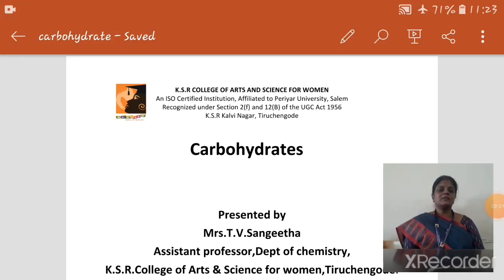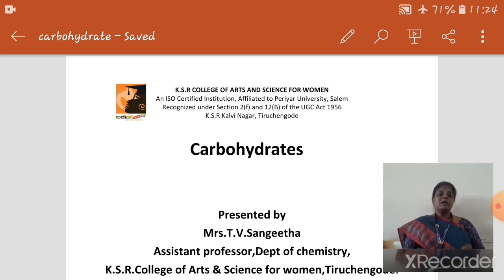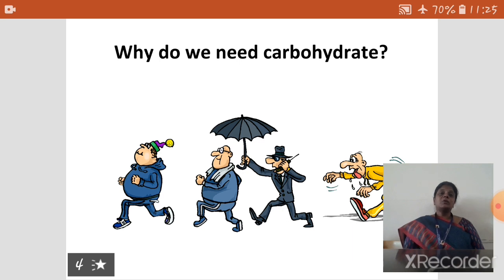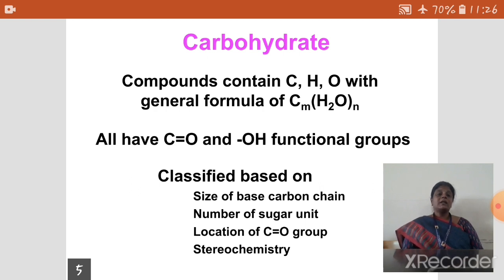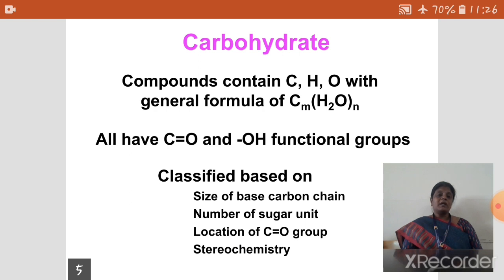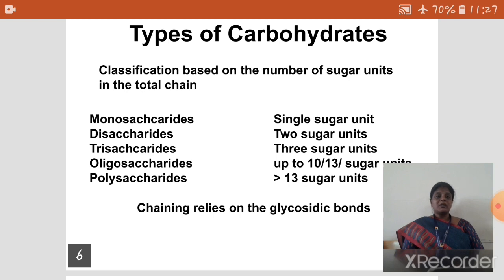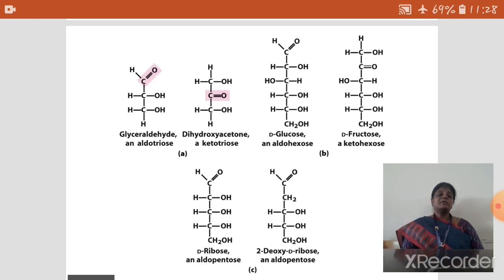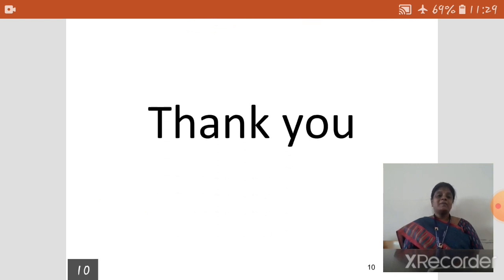LCS: CARBOHYDRATE| Mrs. T. V. SANGEETHA , Assistant Professor , Department of Chemistry , KSRCASW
B.A. English
B.A. Economics
B.Com.
B.Com. CA
B.COM Financial Marketing  and Analytics
BCA
B.Sc. Chemistry
B.Sc. Mathematics
B.Sc. Physics
B.Sc.,Nutrition and Dietetics
B.Sc.,Microbiology

M.Sc., Mathematics
M.Sc.,Costume Design and Fashion
M.Sc.,Physics
M.Com